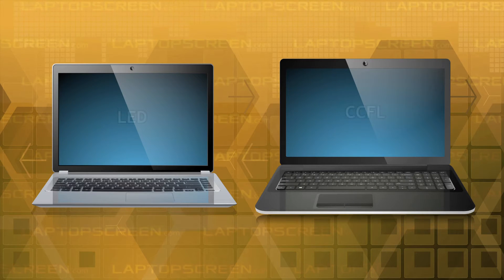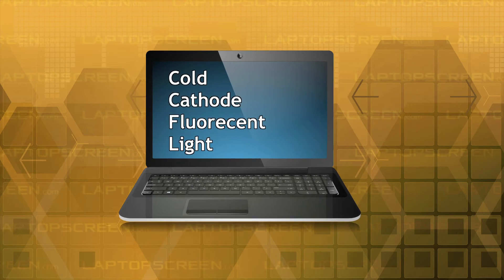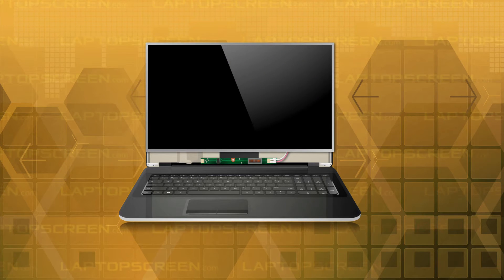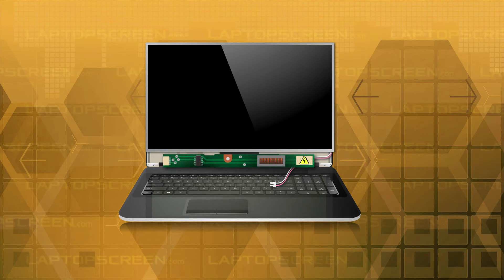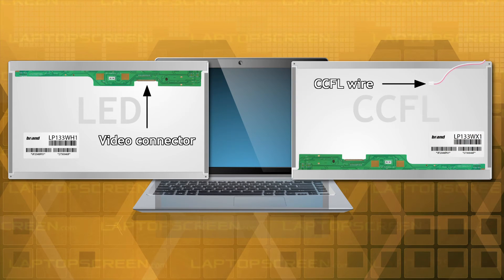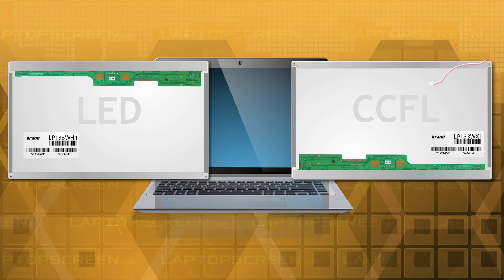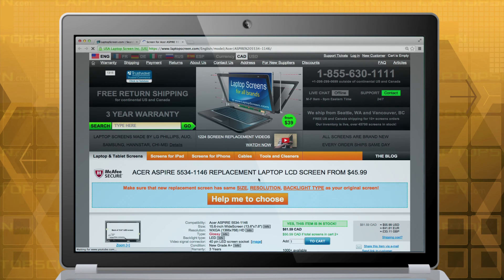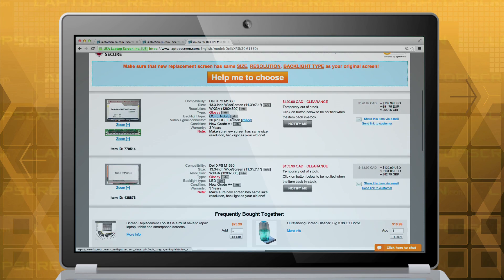Laptop screen backlight - LED or CCFL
Video outlining the two most common backlights used in laptop computers.